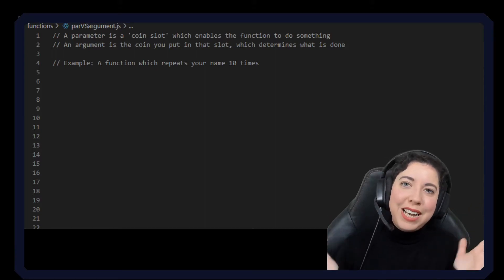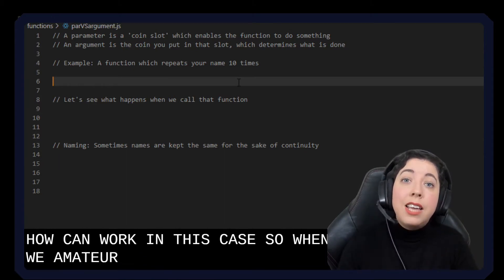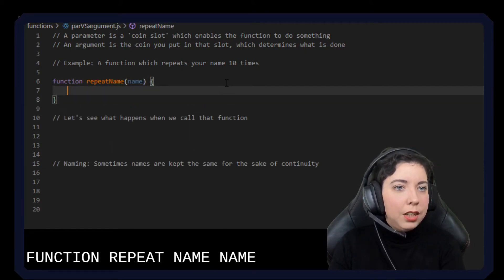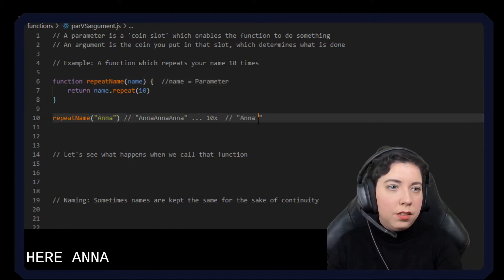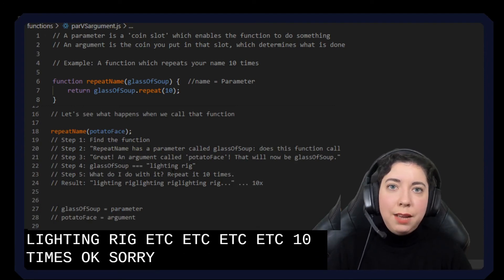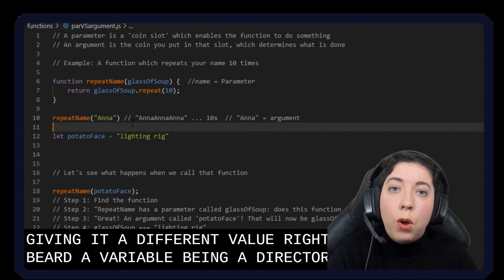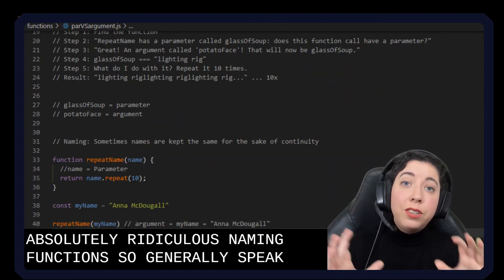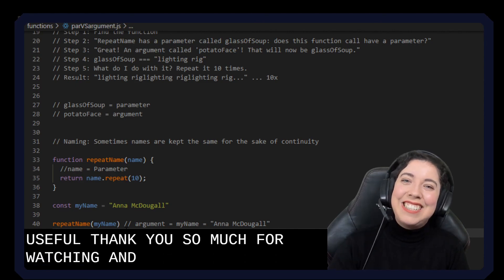Parameter vs Argument for Beginners | JavaScript Concepts Explained